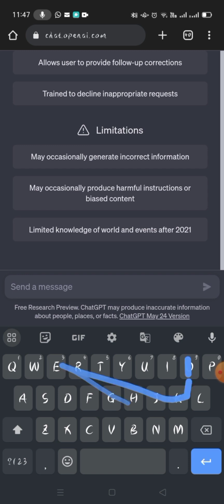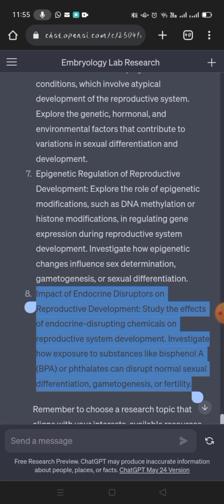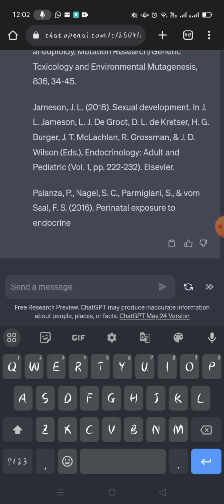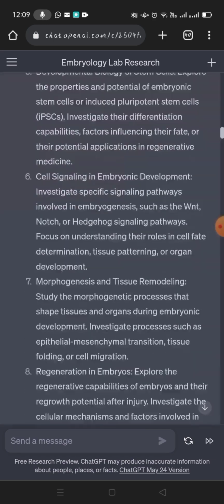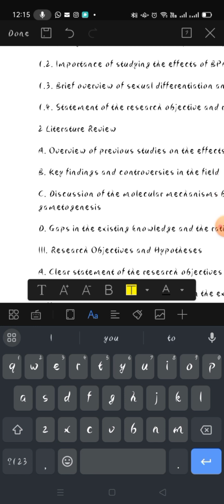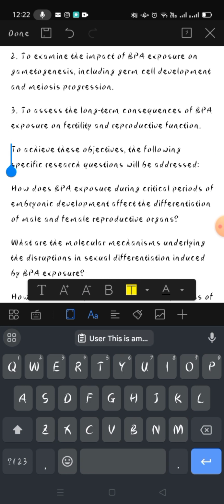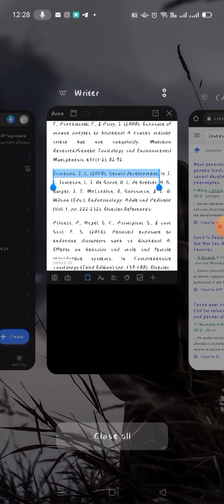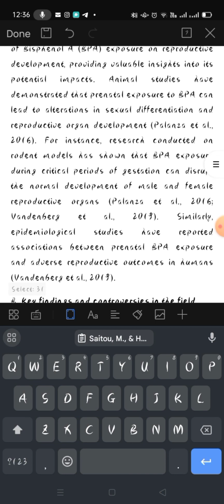Complete Research Writing Strategy - from Scratch (A - Z)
Here is a complete Research writing strategy from scratch to completion.

It features:
1. How to develop a project topic
2. How to develop table of content
3. Formatting your table of content to local criteria
4. Developing your first draft with intext citations and references
5. Formatting content for easy reading
6. How to cross check generated references to ensure accuracy
7. Updating references to meet research standard